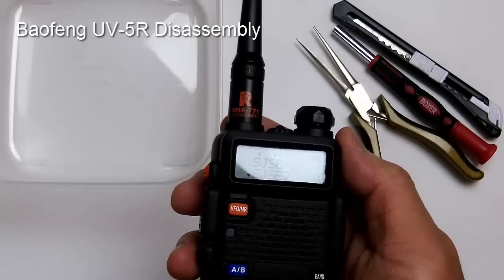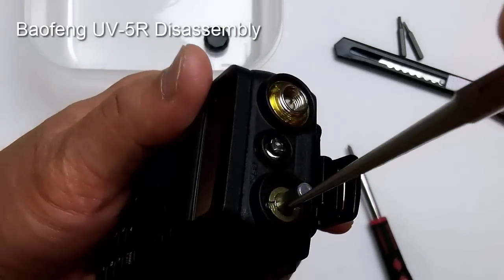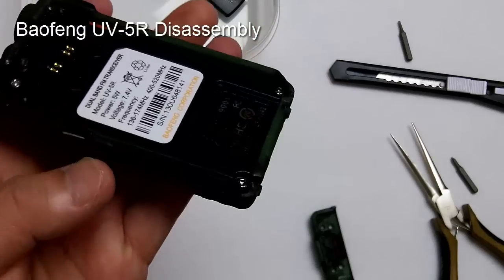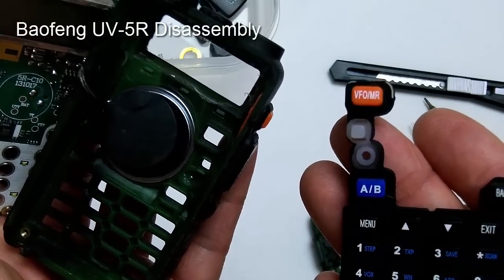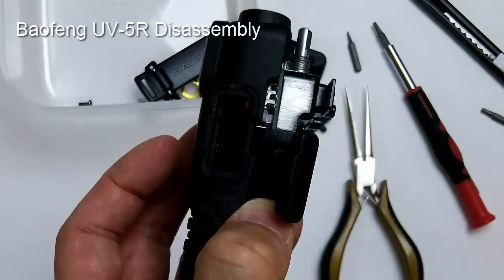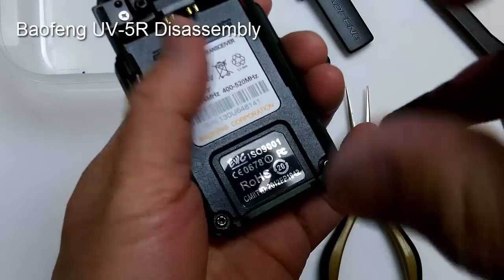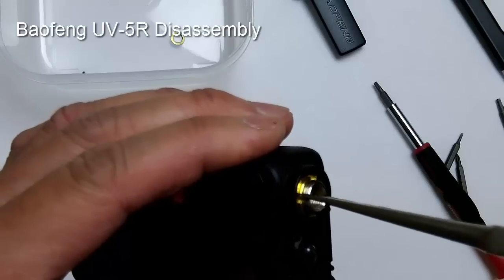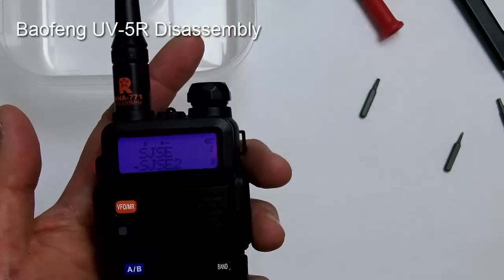Baofeng UV-5R UV5R Disassembly Teardown : Eye-On-Stuff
In this video I will show you how to disassemble the Baofeng UV-5R dual band ham radio.  This is a complete tutorial including re-assembly.